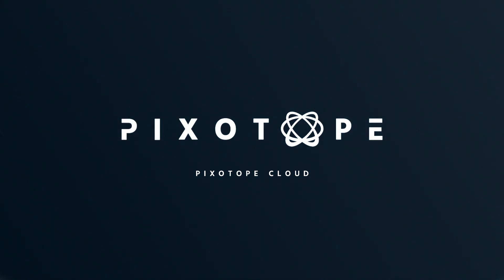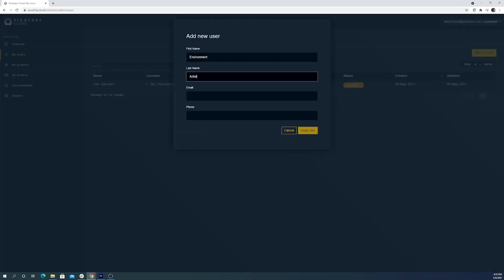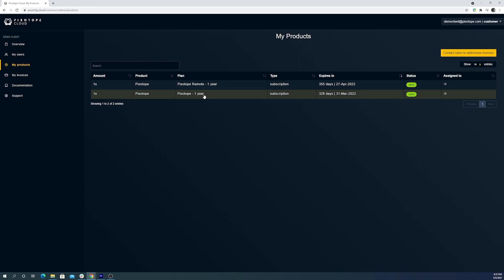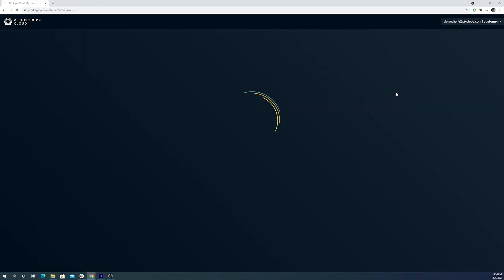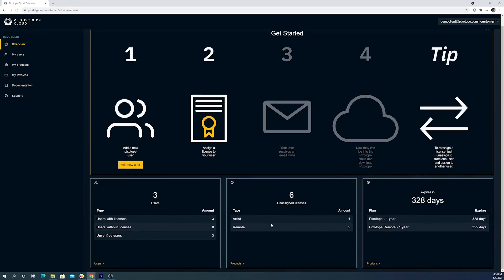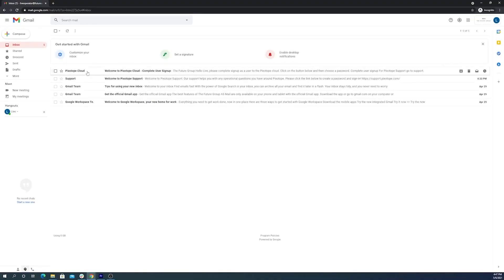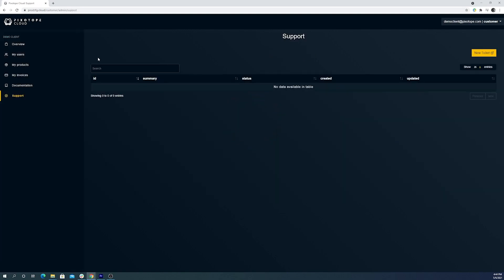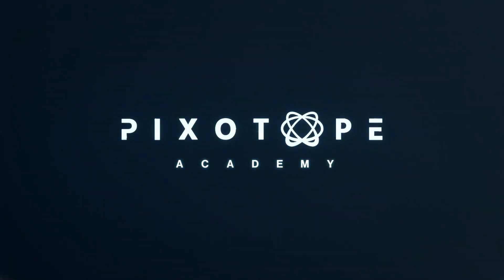3. Pixotope Cloud - Manage Users & Licenses, Download Installers & Example Projects I Pixotope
Step-by-Step Walkthrough of Pixotope Cloud.

For Pixotope Admins
1. Creating New Users
2. Assigning Licenses to Users

For Pixotope Users (starting at 04:00)
1. Downloading Pixotope
2. Introducing the documentation and example projects
3. Creating a support ticket